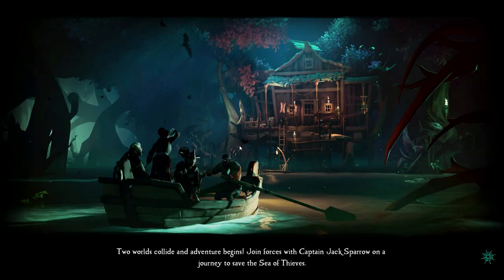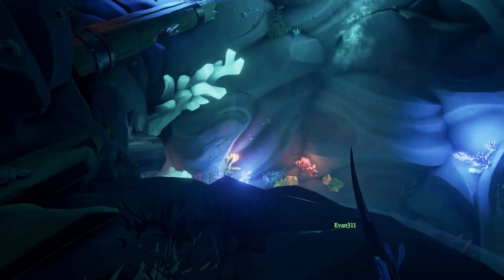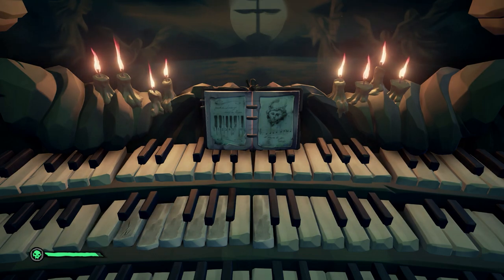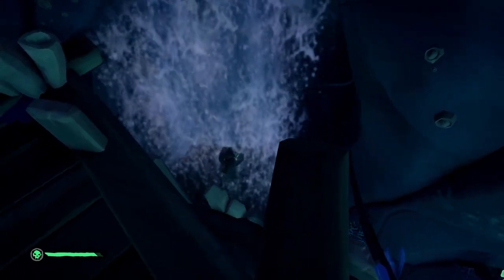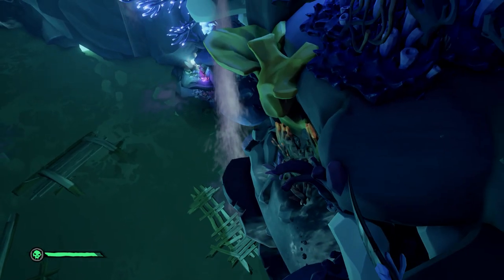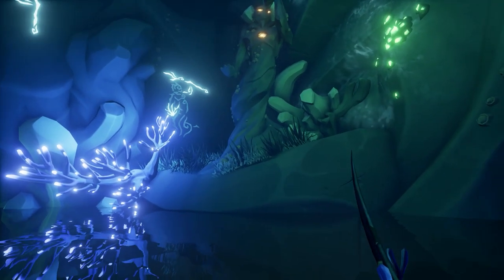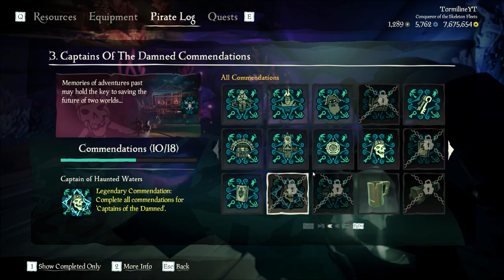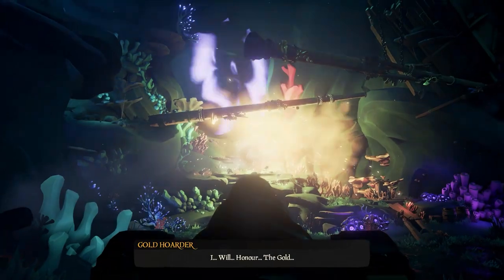How to Easily Complete the *New* The Dark Brethren | Pirates Life Tall Tale #4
Upload Schedule

11am -1230 pm Full Fledged Steal normally a longer video

12-1 Am shorter video normally shorter or simple steal

In Sea of Thieves Pirates life season 2 update you'll face off against new enemies fight for new world events while using new weapons you help jack sparrow defend the sea of thieves against the fearsome davy jones and his crew of the damned. Set sail into this pirate adventure and action game and set your sites on the new horizon of the sea of the damned.